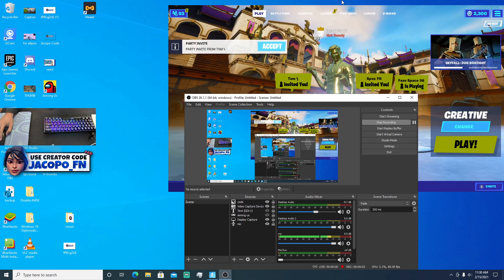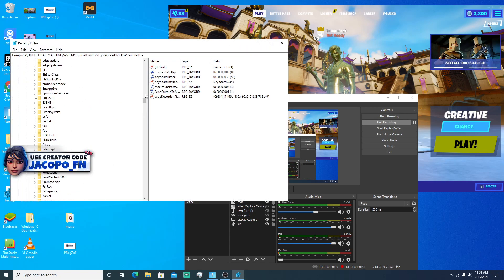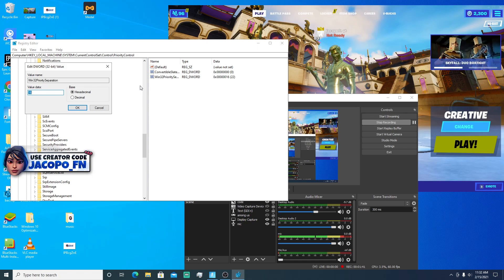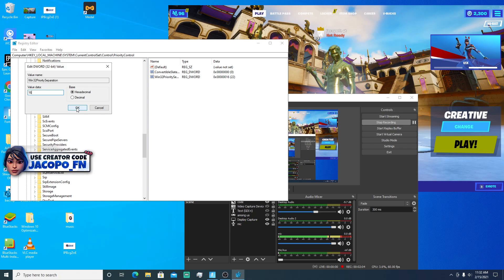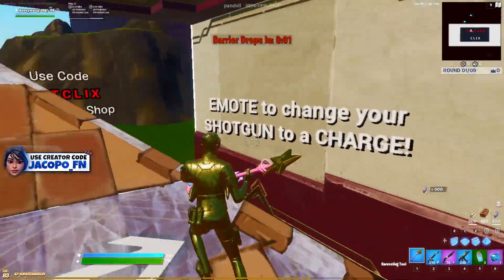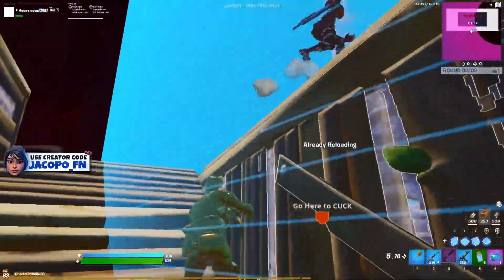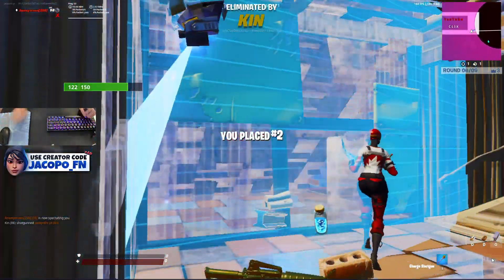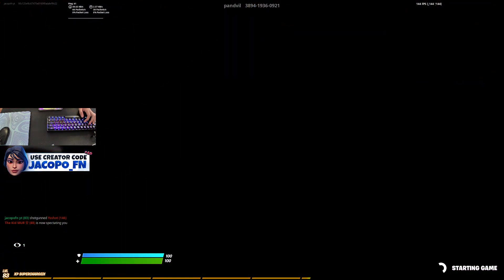How To DRASTICALLY Boost FPS & Lower Input Delay In Fortnite Season 5 - In-Depth FPS Boost Guide!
0:00Intro
1:00Optimization tutorial
2:30Showing off FPS in game

Specs:
MacBook Pro (16-inch, 2019),2.6 GHz 6-Core Intel Core i7,16 GB 2667 MHz DDR4,AMD Radeon Pro 5300M 4 GB